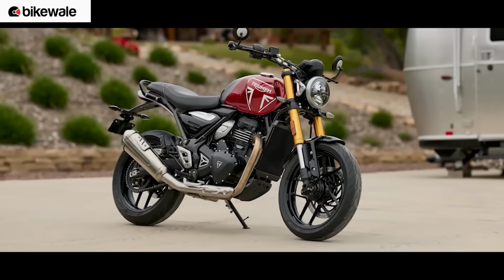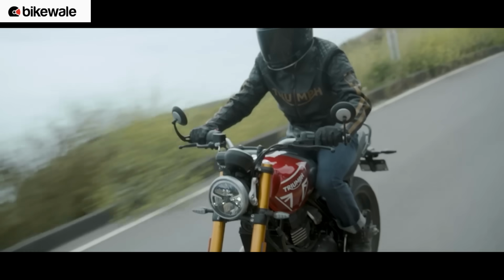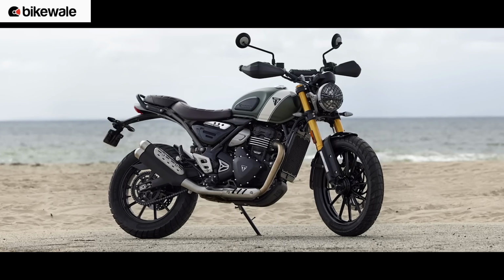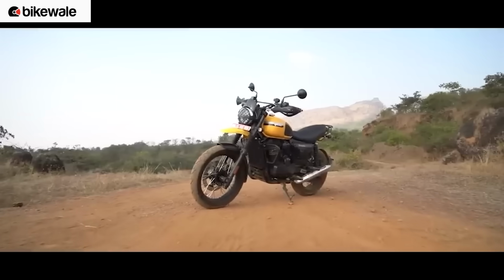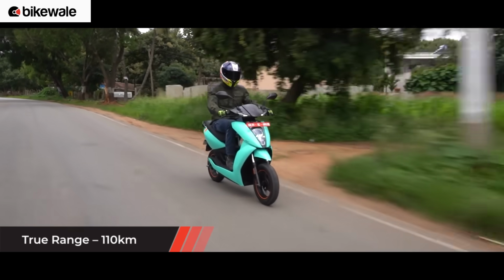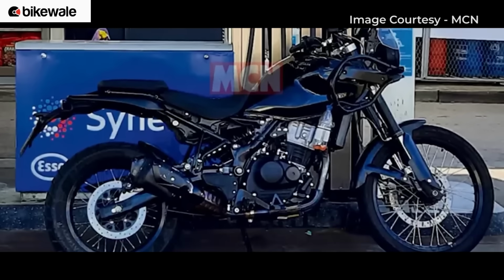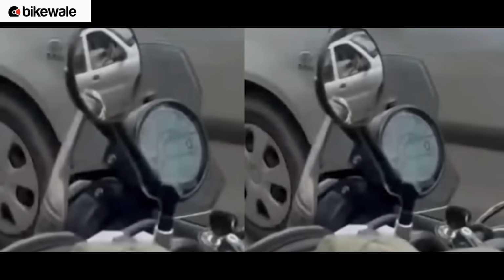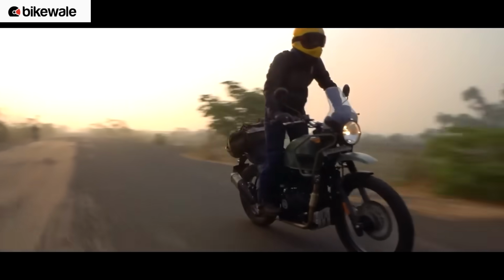Upcoming Bikes in October 2023 | Royal Enfield Himalayan 450, Triumph Scrambler 400 X, Ather 450X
September 2023 was a blockbuster of a month as we witnessed the launch of the 2024 KTM 390 Duke and TVS Apache RTR 310. And if that wasn’t enough, October 2023 promises to be even more eventful as we expect the launch of bikes like the Triumph Scrambler 400 X, a new version of the Ather 450X and the most anticipated launch of the year, the Royal Enfield Himalayan 450. So, watch the video for all the latest updates.

Chapters
00:00 Introduction
00:40 Triumph Scrambler 400 X
4:33 New Ather 450X
6:24 Royal Enfield Himalayan 450